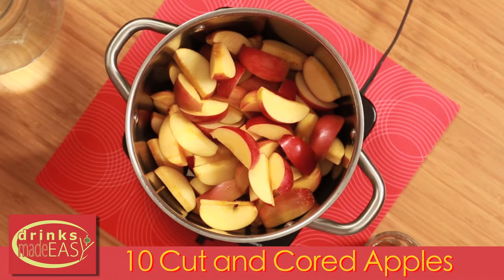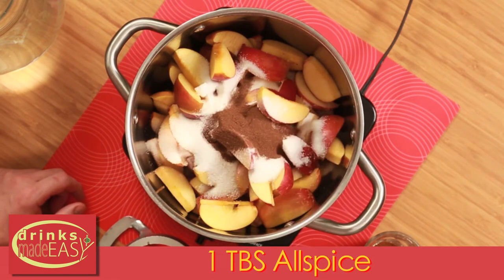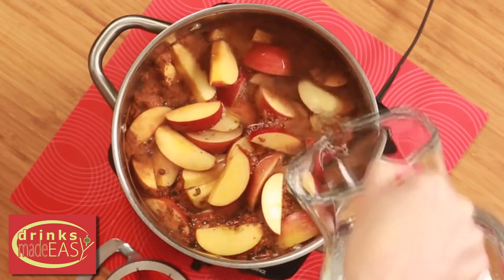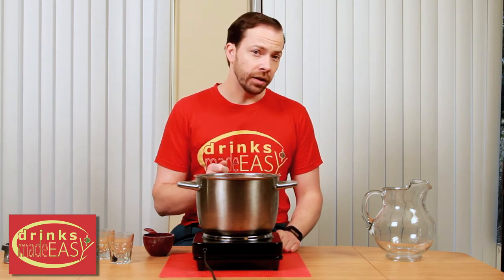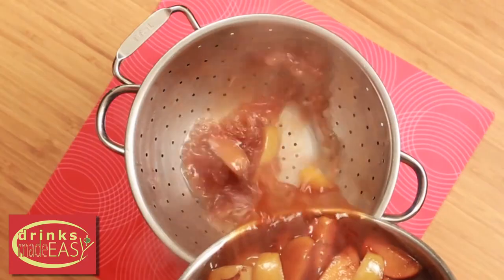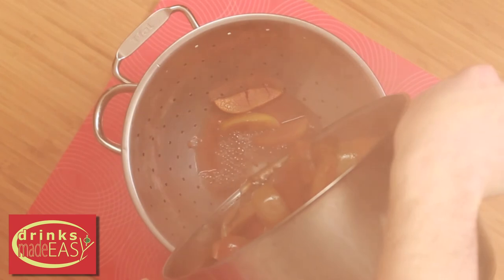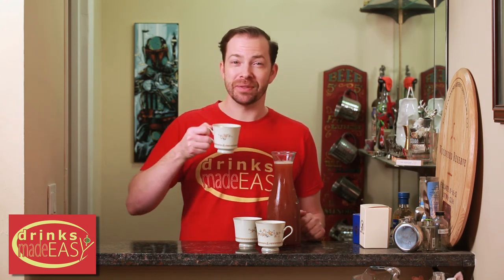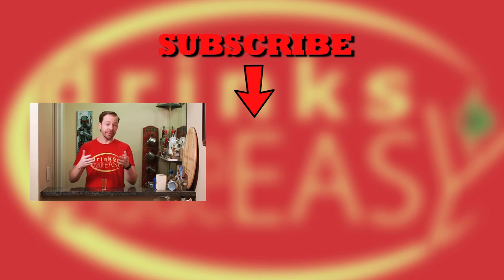How To Make Homemade Apple Cider | Drinks Made Easy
How to make homemade apple cider by Drinks Made Easy. We're back with another video on how to make cocktails at home. Today however, we are showing you how to make "quick" and easy homemade apple cider without a press.